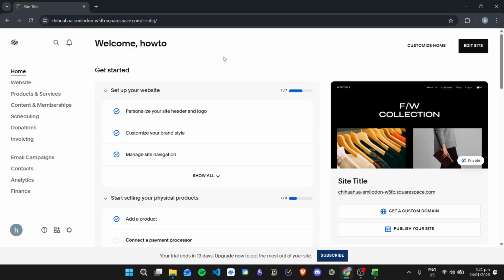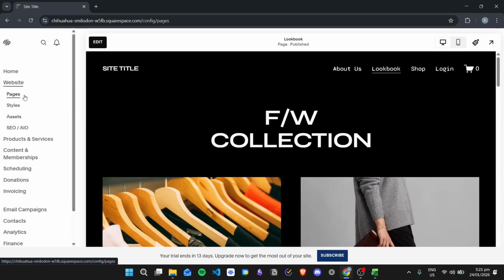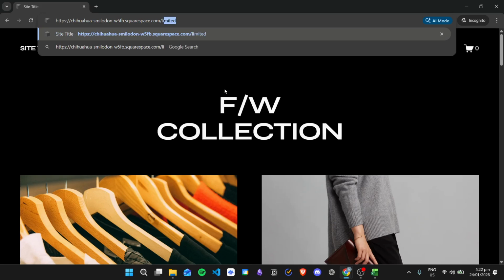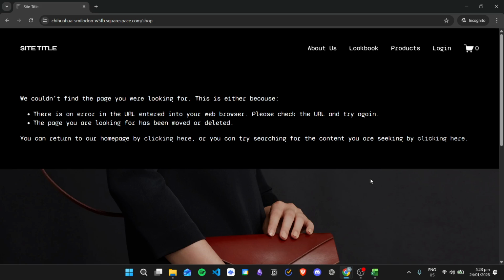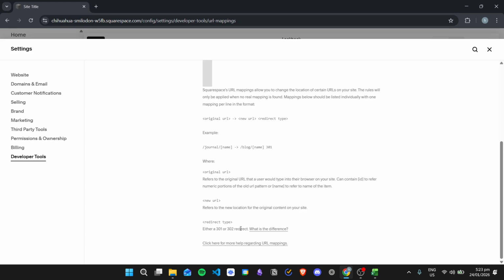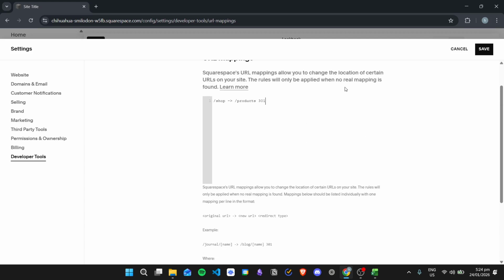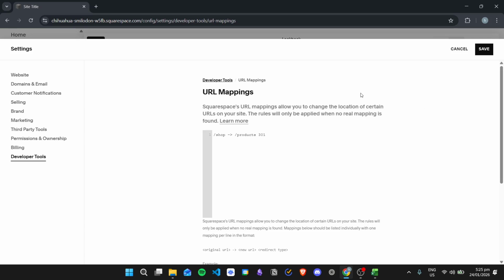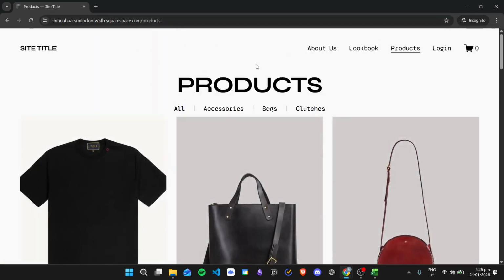Squarespace URL Mapping Tutorial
If you are looking for a video about Squarespace URL Mapping Tutorial, here it is!